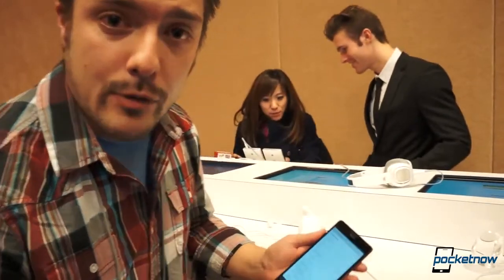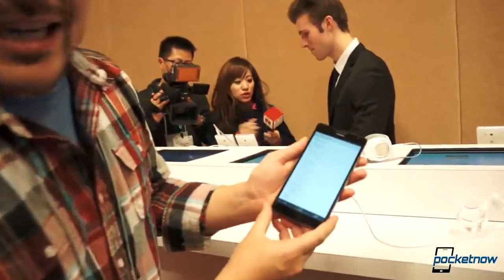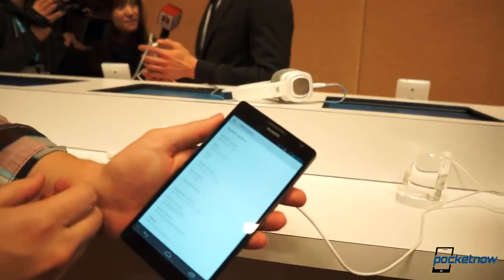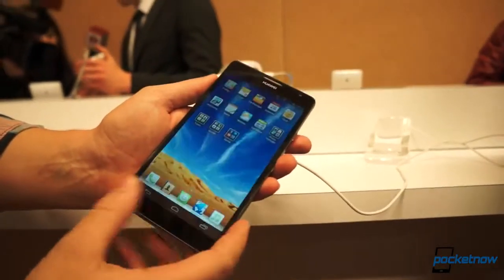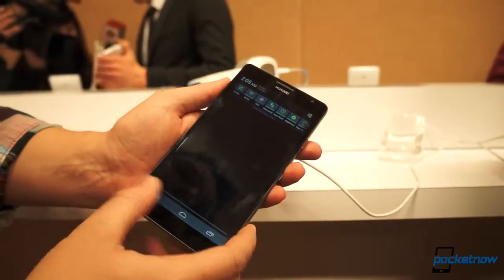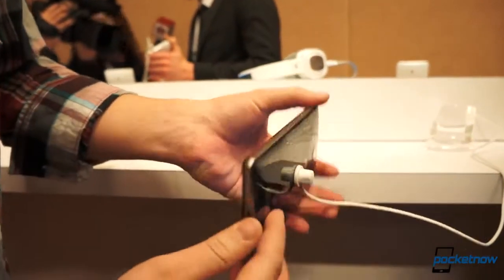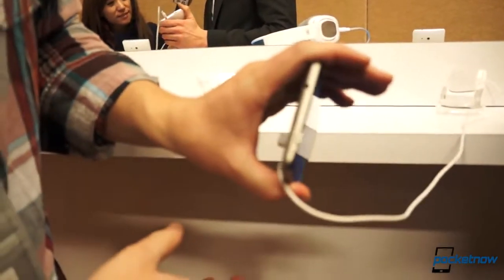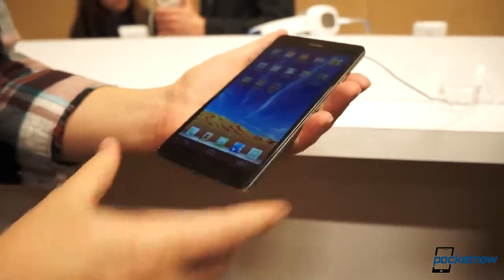Huawei Ascend Mate Hands On